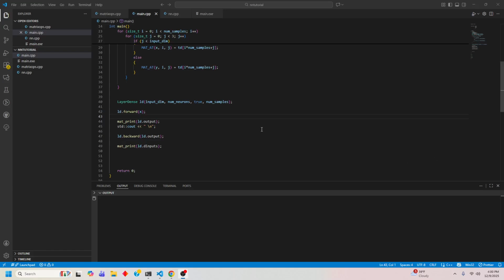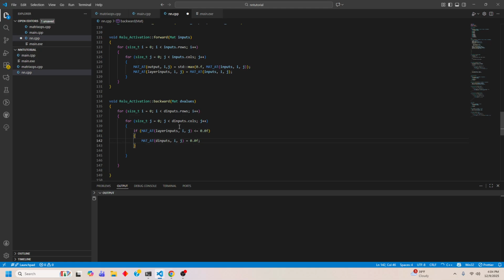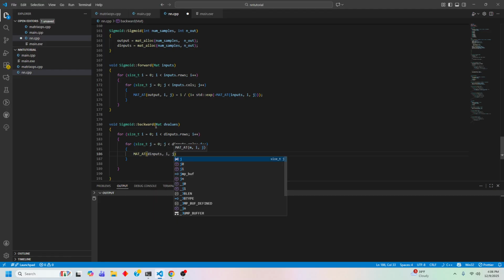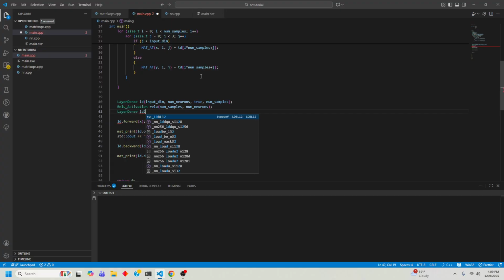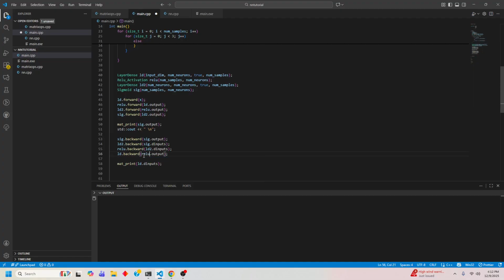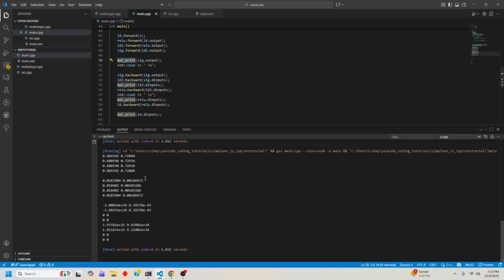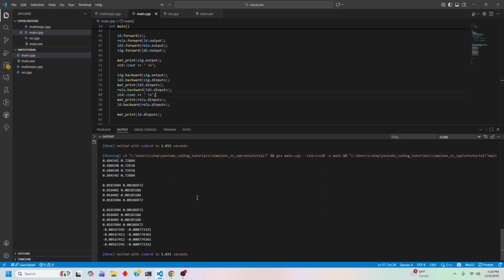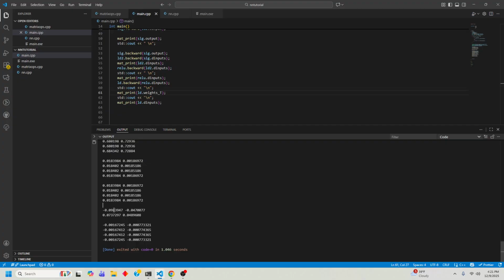Neural network in c++ part 6-activation functions backprop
sorry for the mess ups